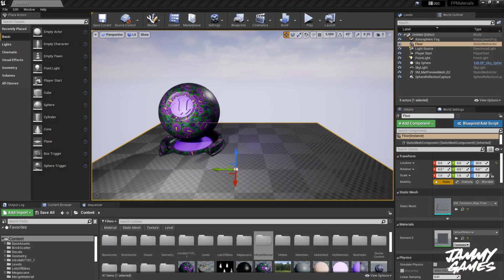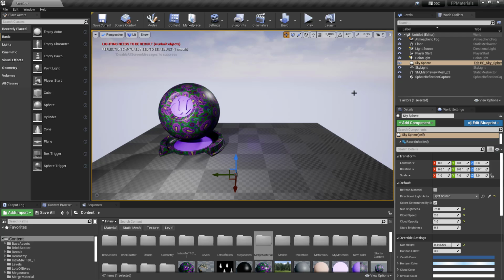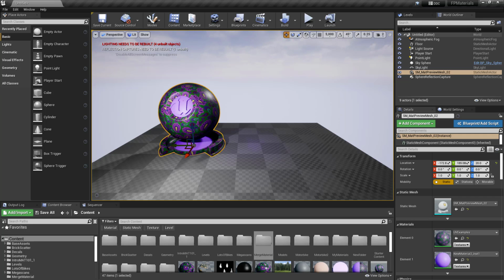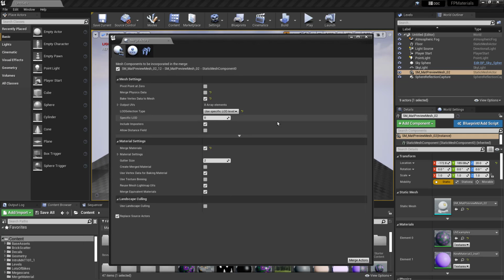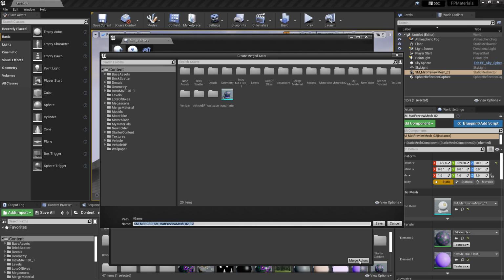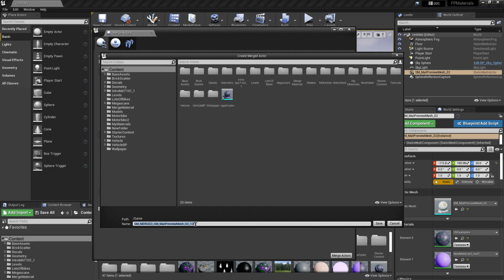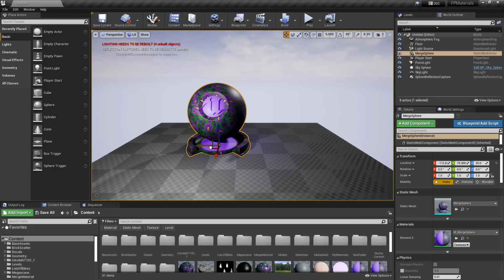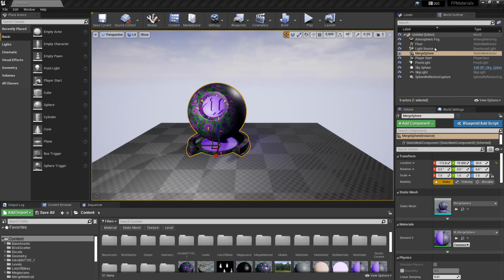How to Merge Materials in Unreal Engine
Quick lesson on how to merge materials on a actor to optimise static meshes for you scene.